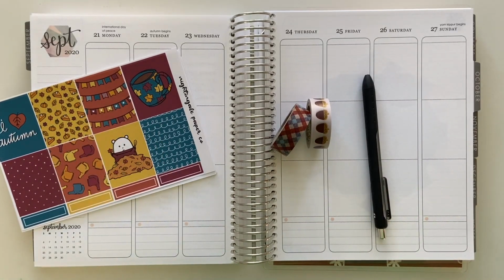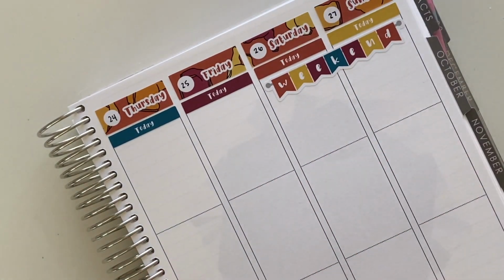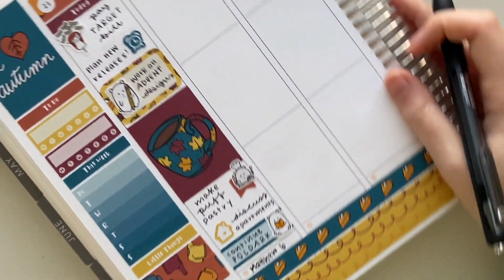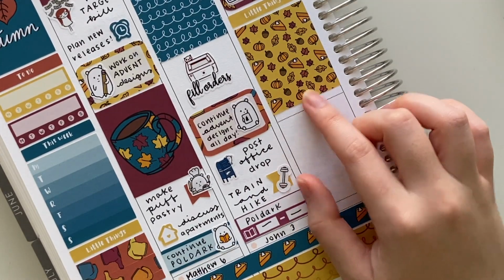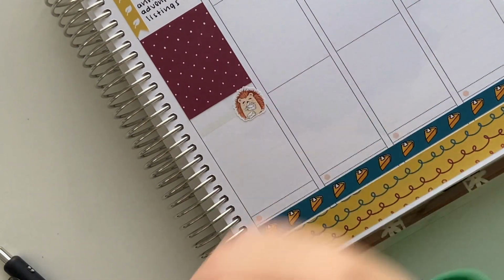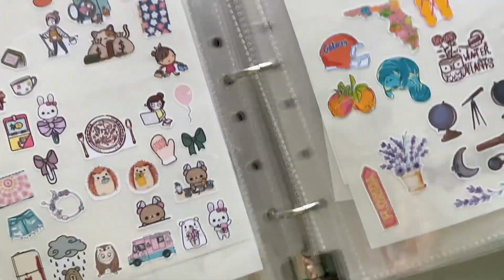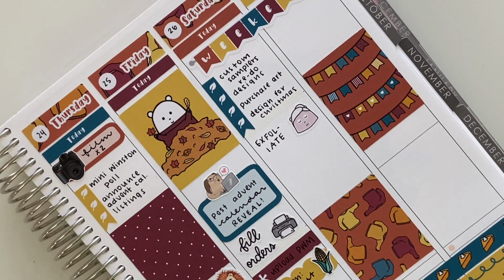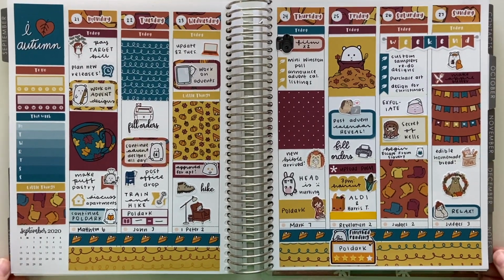Talk Thru Plan With Me • Fall Winston! 🍂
• VIDEO DETAILS •

Grab a snack, sit back, and relax with a nice long video today! Hope you enjoy :)

• LINKS •

Get $10 off your first Erin Condren purchase with this

Sign up for Rakuten (EBates) to save money when shopping

• SHOPS MENTIONED •